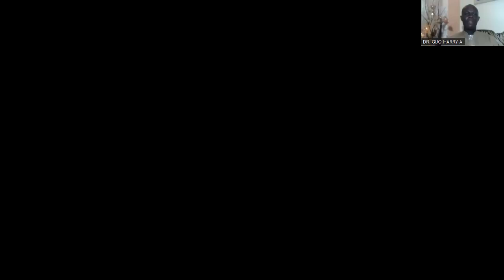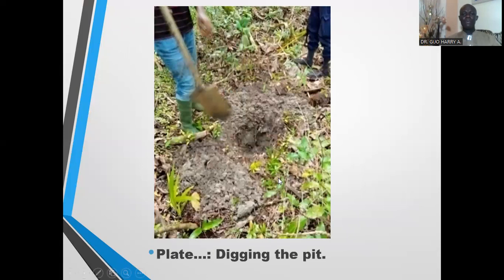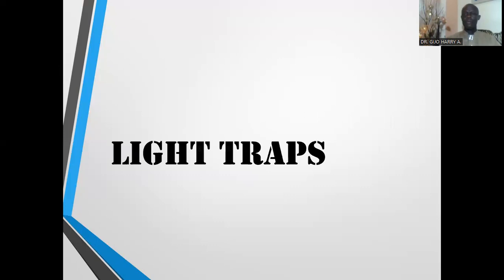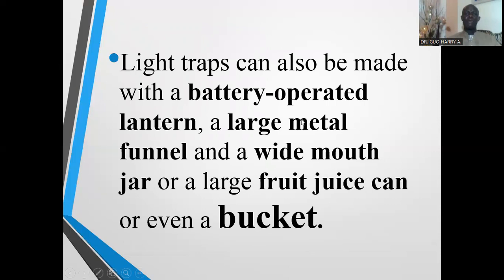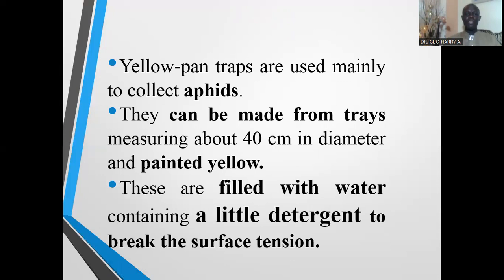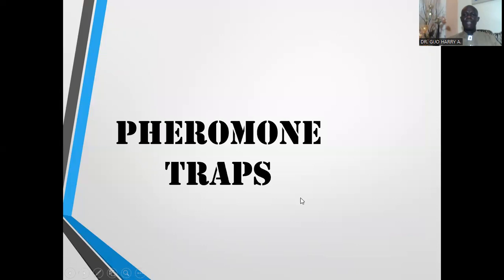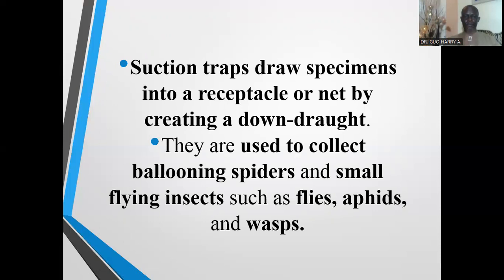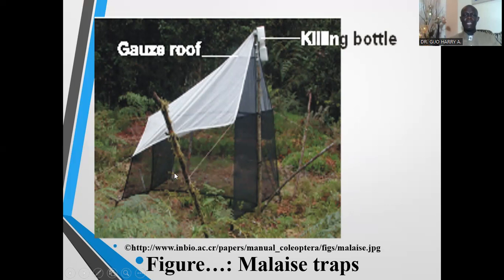The use of traps to collect insects and arachnids.